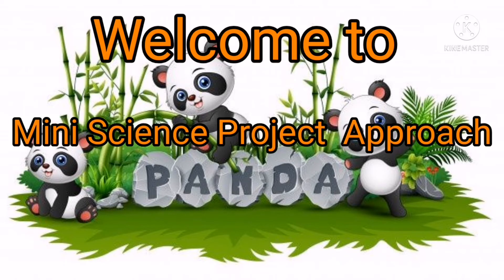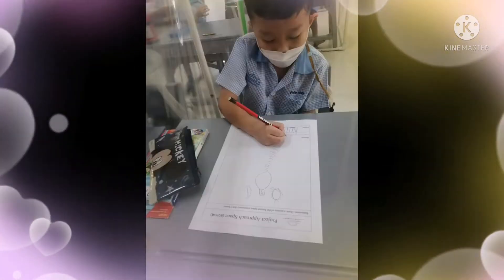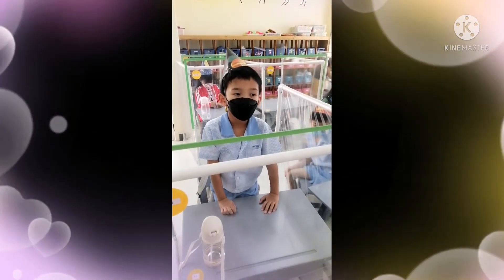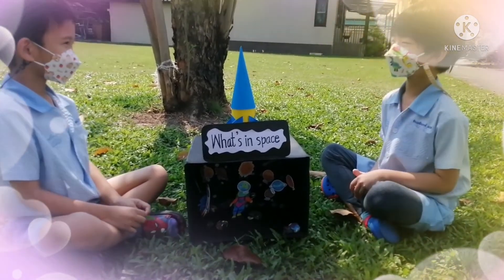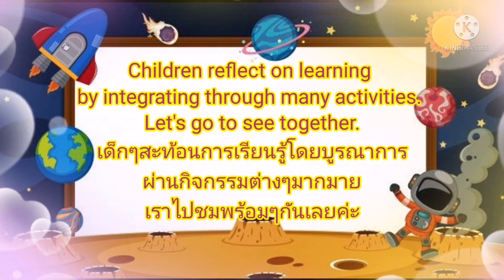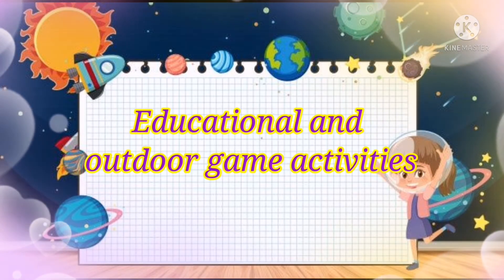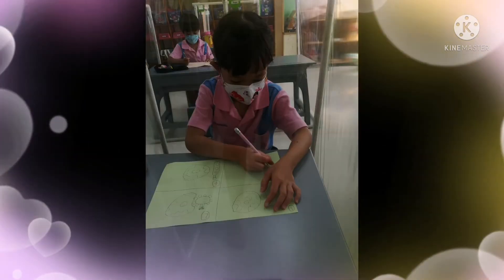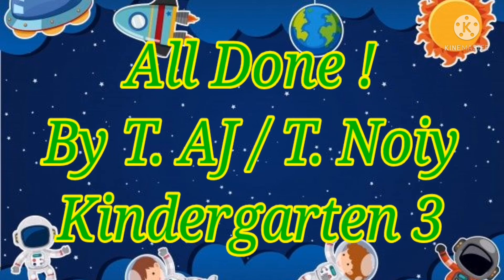Mini science project approach "space K.3 pandaroom"